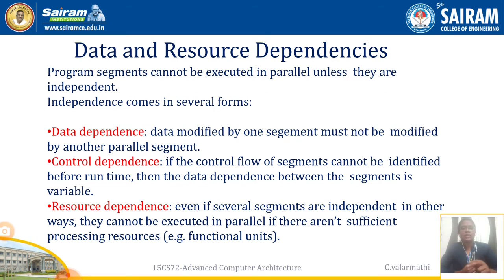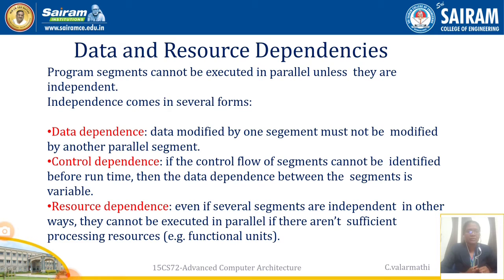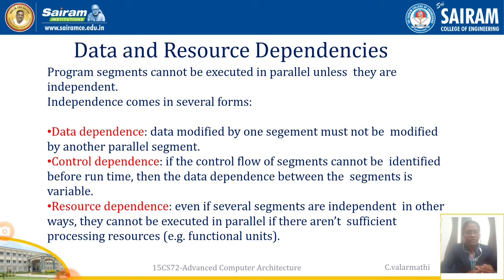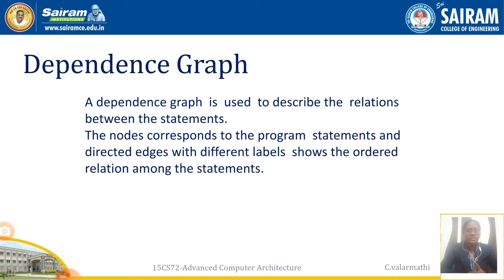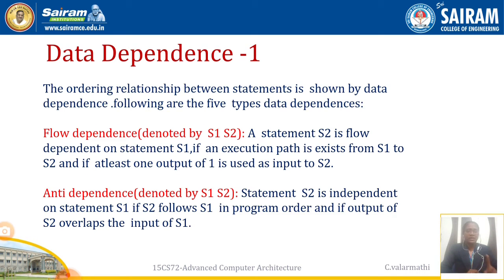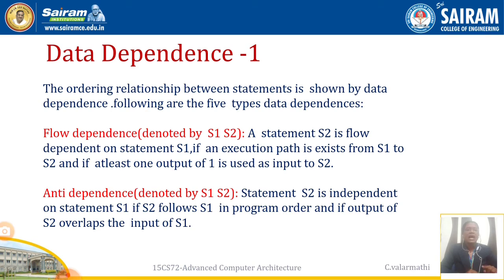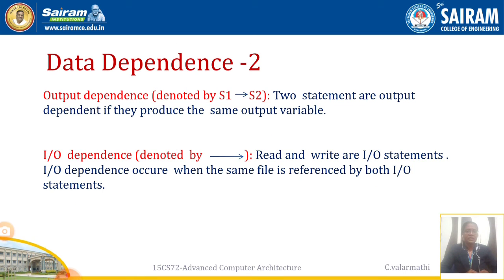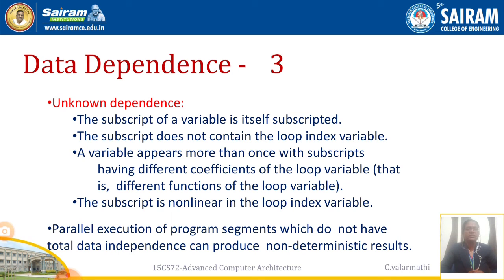Lecturevideo_17CS72_Module1_conditions of parallelism_valarmathi.c